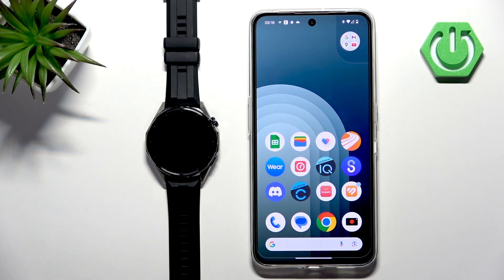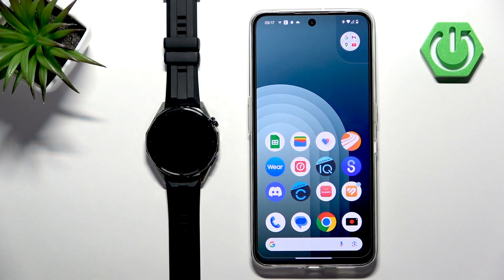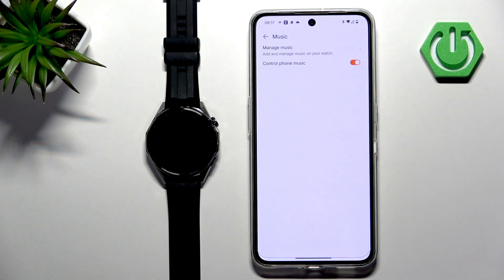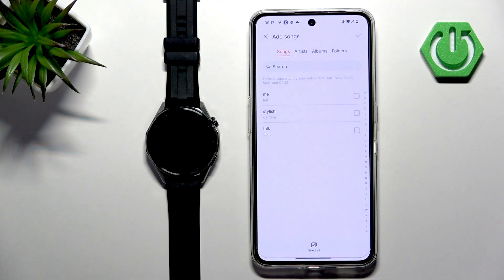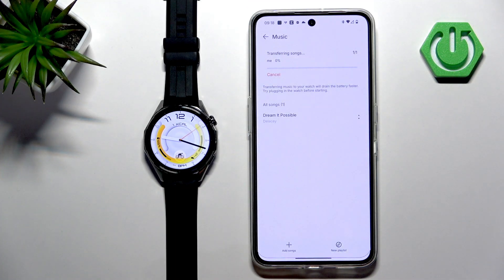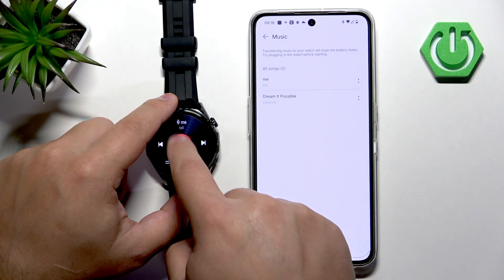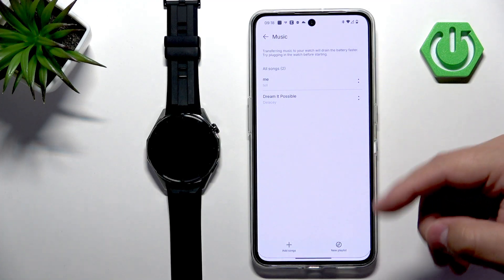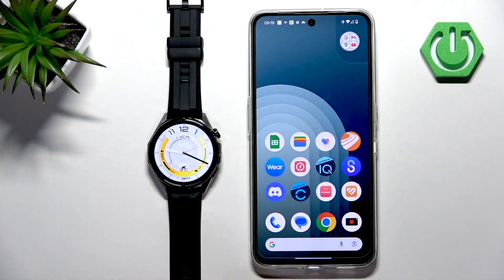HUAWEI Watch GT 6 41mm – How to Upload Music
Want to enjoy your favorite songs directly from your HUAWEI Watch GT 6 41mm? In this video, we show you step by step how to upload music to your HUAWEI Watch GT 6 using the HUAWEI Health app on your phone. Learn how to pair your watch, manage music files, add songs, create playlists, and play music right from your wrist. This guide will help you transfer music easily and make the most of your HUAWEI Watch GT 6 41mm’s features. Whether you want to listen to music during workouts or on the go, follow these instructions to get your tracks onto your smartwatch quickly and efficiently.

How to upload music to HUAWEI Watch GT 6 41mm?
How to add songs and playlists on HUAWEI Watch GT 6 41mm?
How to manage music files on HUAWEI Watch GT 6 41mm using HUAWEI Health app?

0:00 Start and requirements
0:20 Pairing HUAWEI Watch GT 6 with phone
0:34 Opening HUAWEI Health app and selecting device
0:40 Accessing Music settings
1:02 Adding songs to HUAWEI Watch GT 6
1:32 Playing music on the watch
1:53 Managing and removing songs
2:02 Creating and editing playlists
2:20 Adding songs to playlists
2:24 Summary